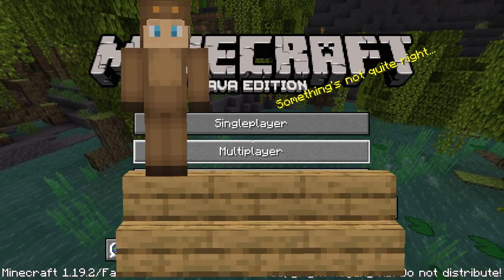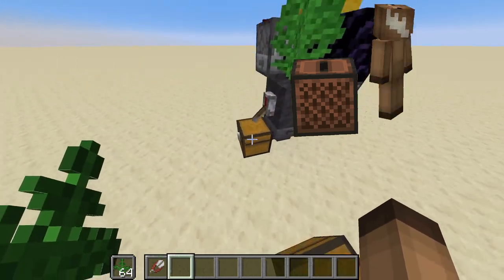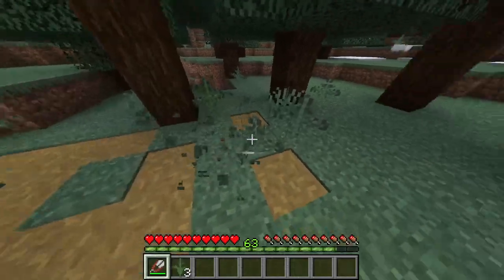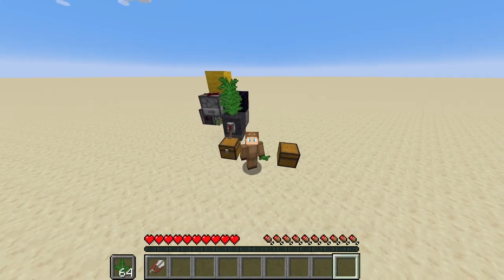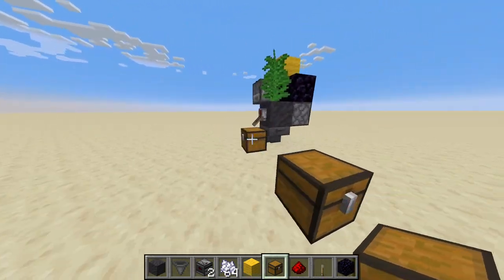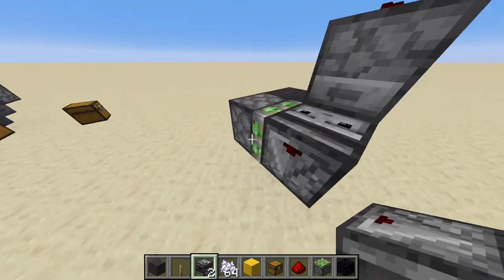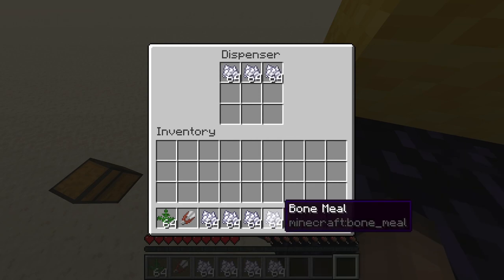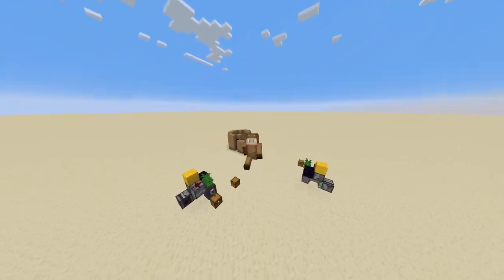This Tiny Fern Farm Is Insane! (10 000 items/h) | Minecraft 1.19.2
The Minecraft Fern Farm!

0:00 Intro
0:31 Showcase
2:31 Build Tutorial
4:17 Shear Enchanting
4:55 Outro

Music used in this video:

- lukrembo - dream with tea
- lukrembo - bread